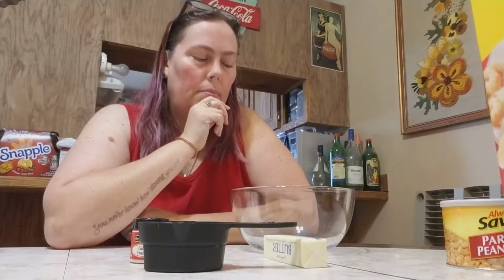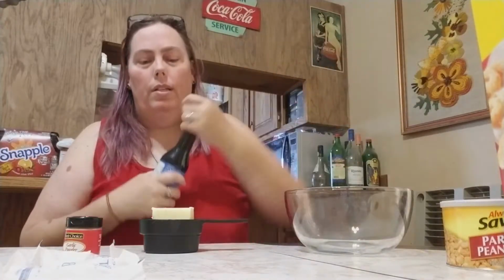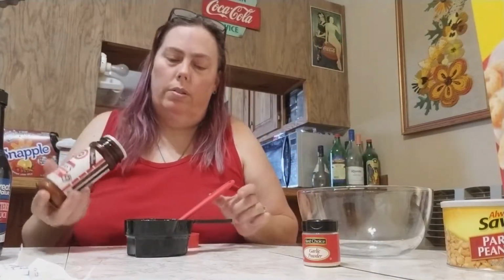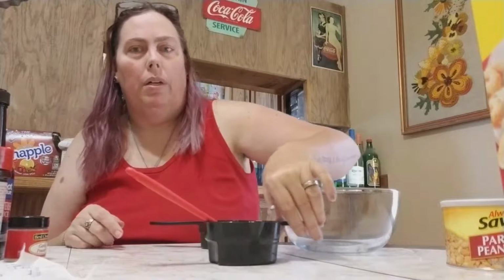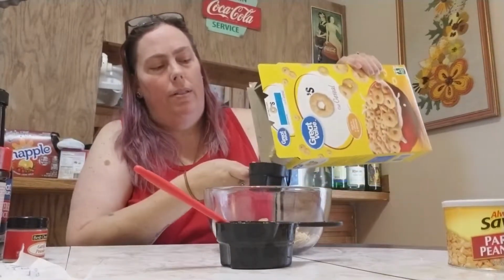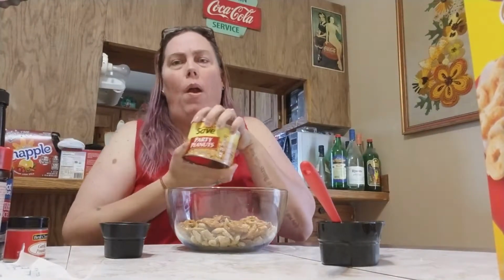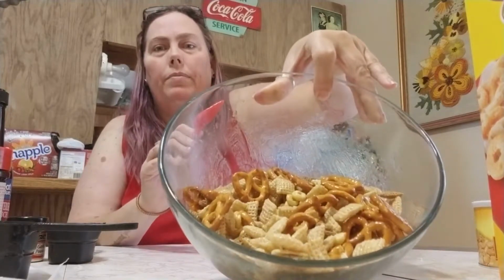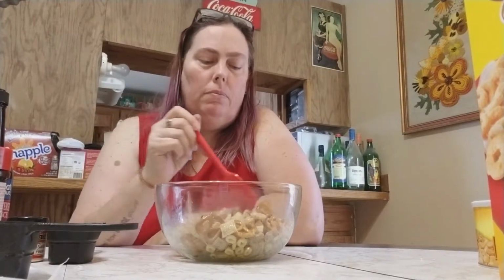Chex Mix done the old fashioned way!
Making some Chex Mix to send in the mail. I don't use the new spice packets or the microwave method.

An original version of the recipe from the cereal boxes in the 90's
1/4 cup margarine/butter
5 teaspoons Worcestershire sauce
1 1/2 teaspoon Seasoned Salt
1/4 teaspoon garlic powder
2 2/3 cups each of Wheat, Rice and Corn Chex,
1 Cup Pretzels
1 Cup Mixed Nuts
Bake in a 250 degree over for one hour and stir every 15 minutes. Dry on paper towels. Store in ziploc bag.